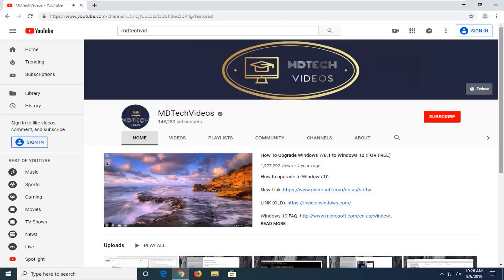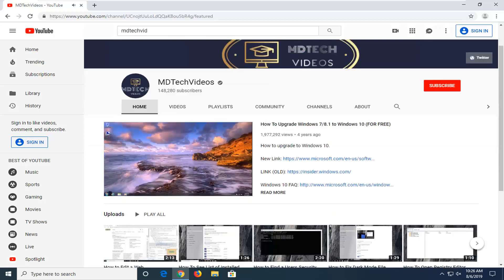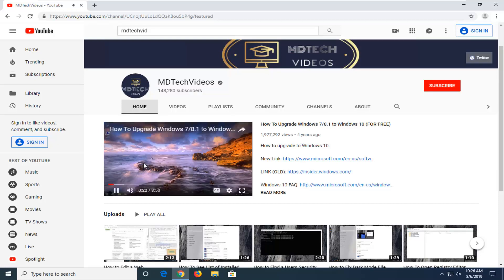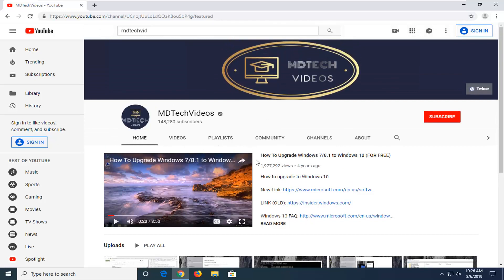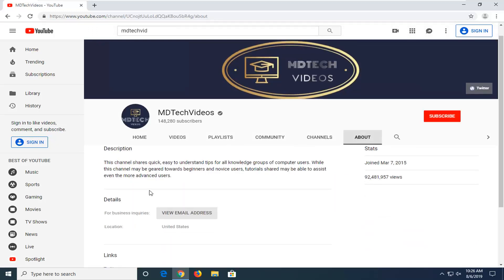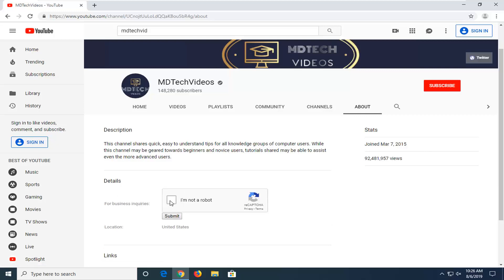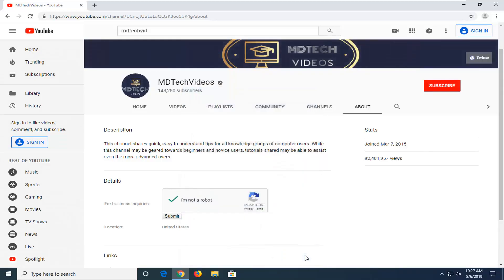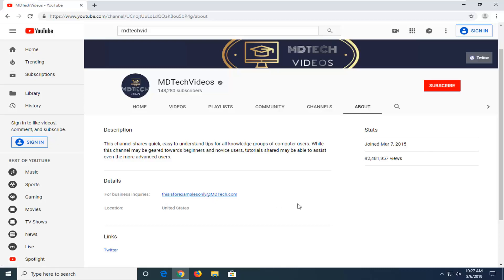How To Send Emails/Messages To YouTube Channel Users [Tutorial]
(From Google/YouTube):

As of July 9, 2018, the ability to send, receive, or read private messages in Creator Studio is no longer available. We made this change because this feature was not widely used, and will allow us to focus on the features and tools that matter most to you. All private messages have therefore been deleted from Creator Studio and anywhere else on YouTube.

You can still receive and send email messages to fellow users on the platform using Business Inquiry Emails (visible on Desktop only) when provided by the channel owner on the “About” tab of their channel.